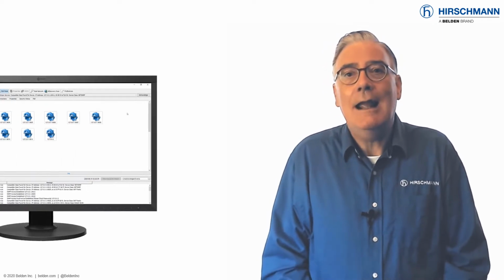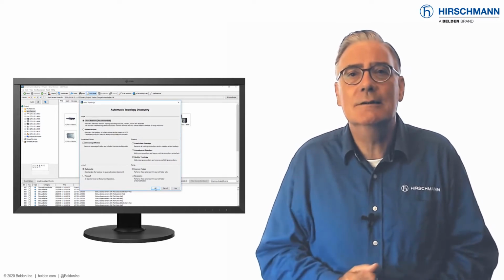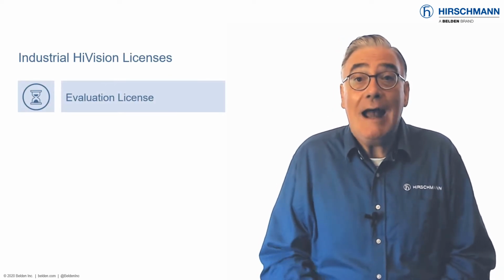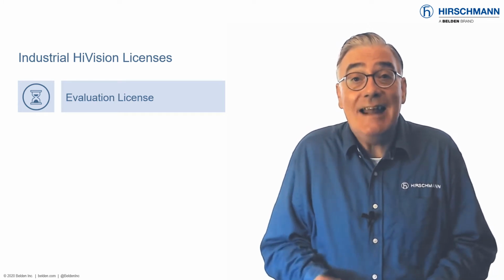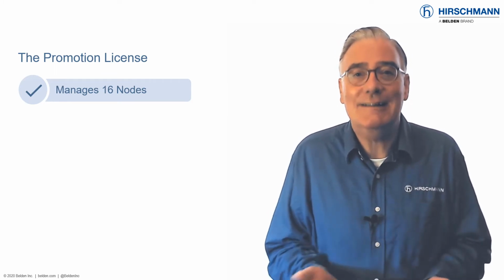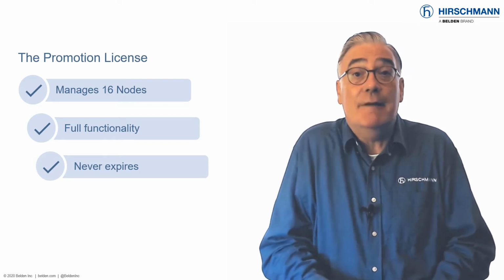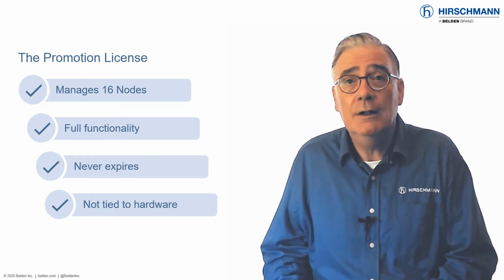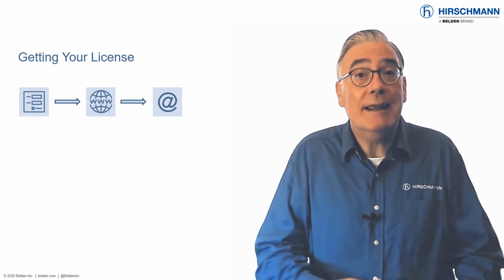Industrial HiVision Promotion License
Industrial HiVision is a commercial network management application. But we are giving you the opportunity to use it free of charge, forever, with no functional limitation. Even better, the promotion license is not tied to hardware. Use it for multiple installations. Valid for personal and commercial use.

The promotion license offers the following functions:

• Valid for a maximum of 16 nodes (IP addresses).
• Supports almost all functionality offered by the paid version.
• Never expires.
• Not tied to hardware.
• Valid for personal and commercial use.
• Industrial HiVision v08.1.00 or more recent is required.

We will email you the license key.